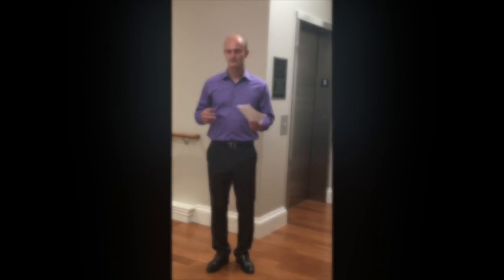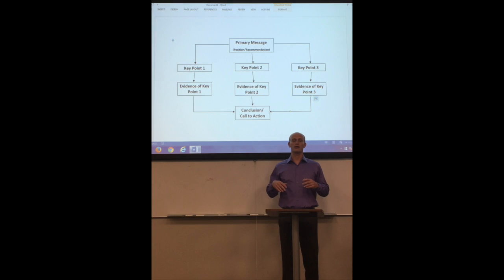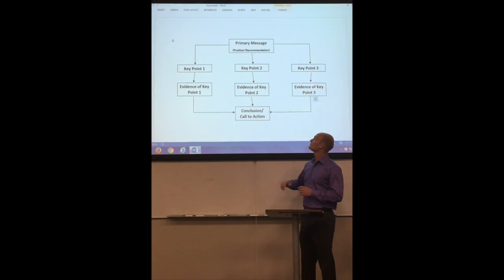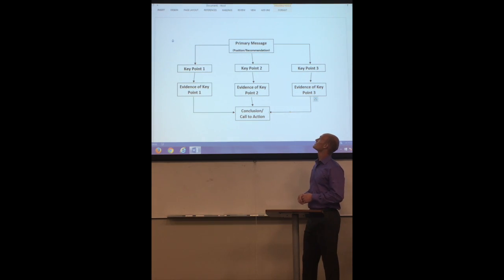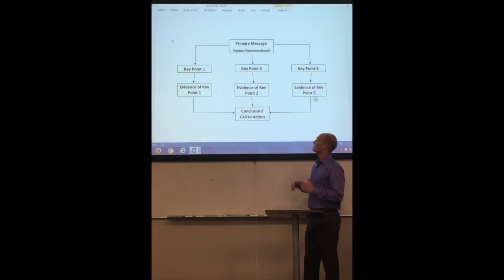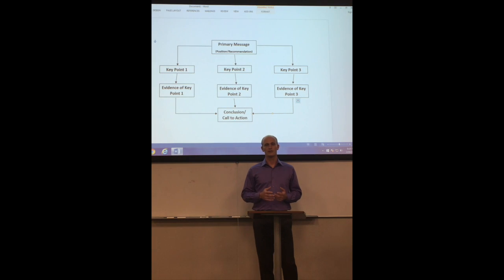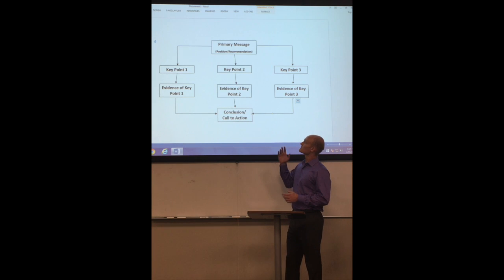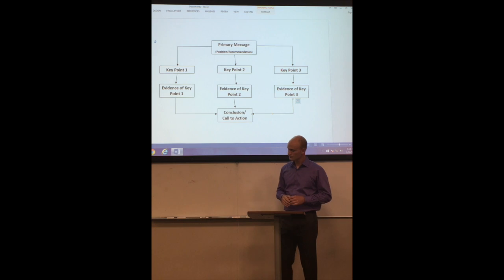Seth Elliott Primary Message Template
This video is about Seth Primary Message Template